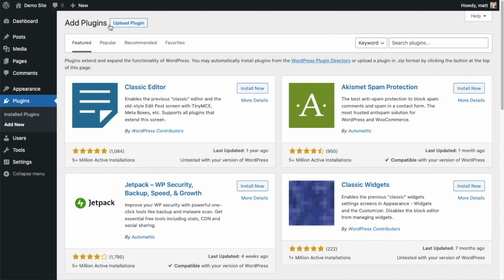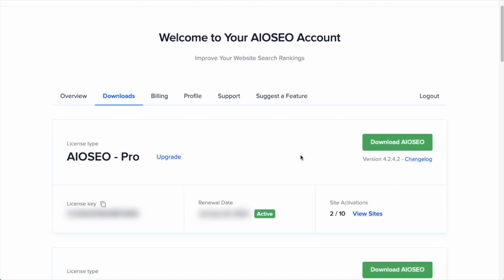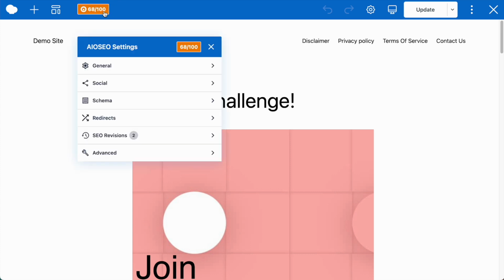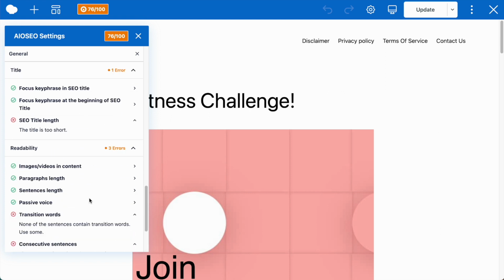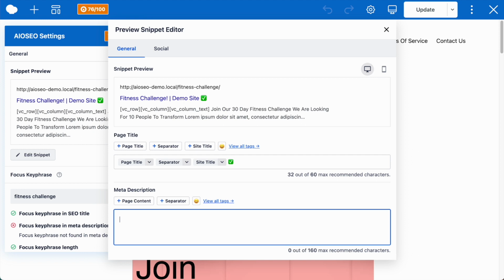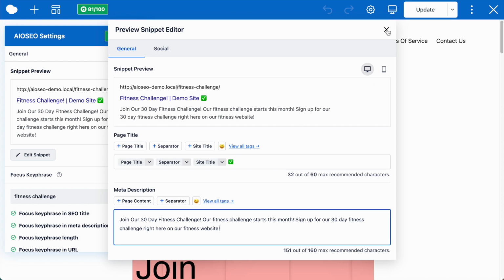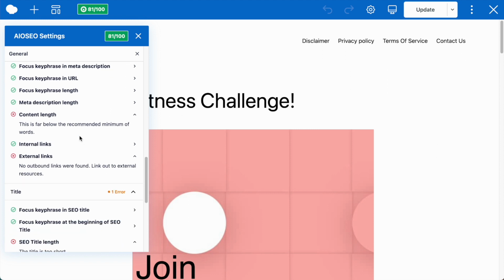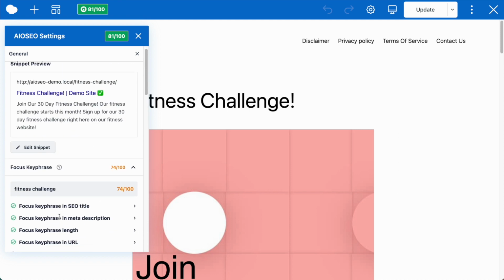How To Use AIOSEO With The WPBakery Page Builder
Do you use the WPBakery page builder and have always wanted to use AIOSEO right from within these pagbuilders?

You can access AIOSEO in both the frontend and backend editor of WPBakery. For example, in the front-end editor, you’ll find the AIOSEO button in the top left menu corner of the page builder.

The AIOSEO button features your TruSEO score so you can quickly see how well you’ve optimized your page.

Clicking on the button will open a menu with AIOSEO settings.

Selecting any of the menu items will expand the menu box to reveal more options and tools for optimizing your page.

The beauty of this is that you can work on your on-page SEO on the fly, including optimizing your search snippet.

You can edit your search snippet within WPBakery using AIOSEO.
Ranking your pages has become easier as you can now implement SEO best practices right from within WPBakery.

And when you’re working on an already published page, you’ll be glad to know that the Limit Modified Date feature is also baked into the page builder integration.

Timestamps:
00:00 - Introduction
00:13 - Install AIOSEO
02:15 - Accessing AIOSEO from WPBakery
04:14 - Editing The SEO Title & Description
06:06 - Save Without Modifying Updated Date
06:28 - AIOSEO As An SEO To-Do Checklist
08:44 - Outro